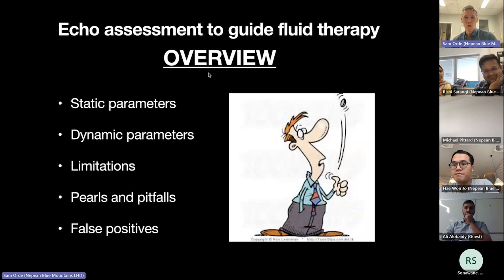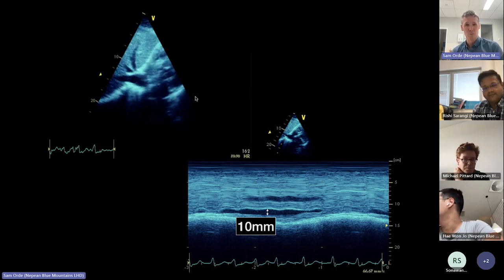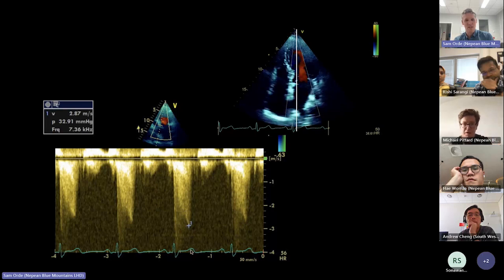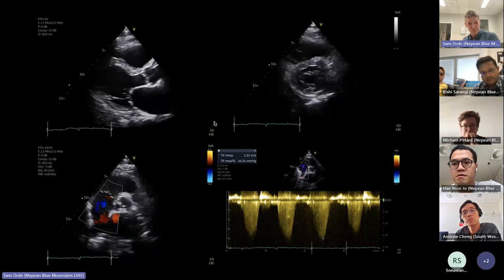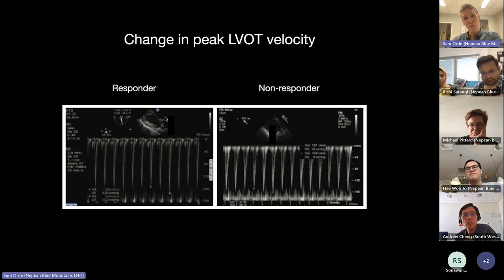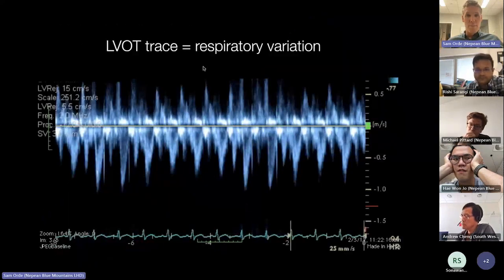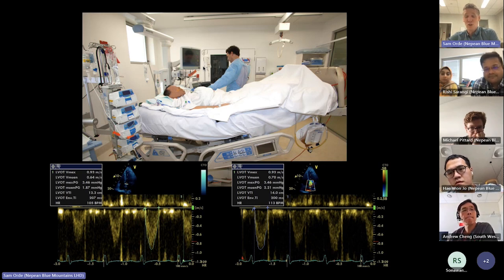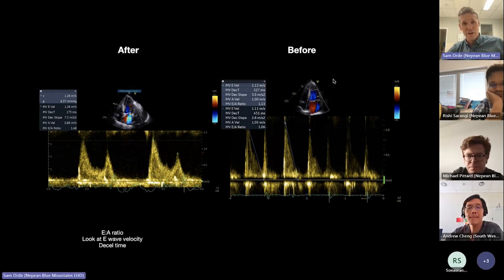Echo Assessment to Guide Fluid Therapy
Presented by A/Prof Sam Orde, Director of Intensive Care Unit, Nepean Hospital, Sydney, Australia.